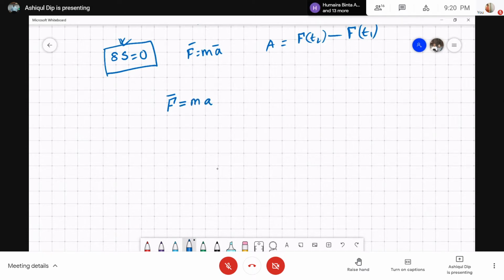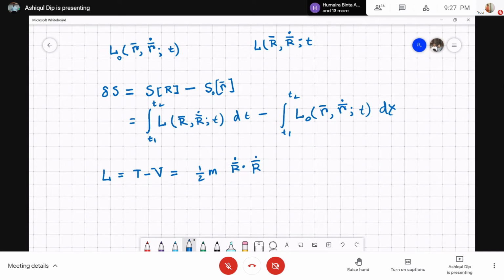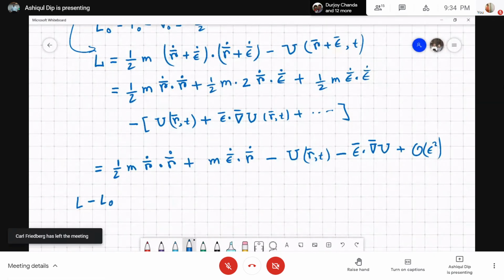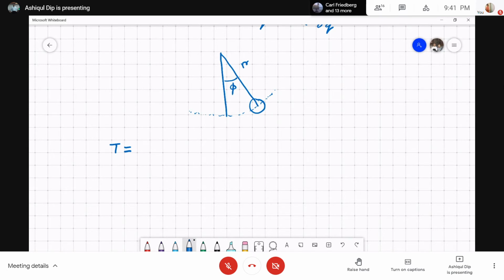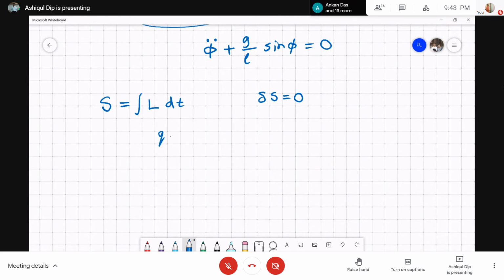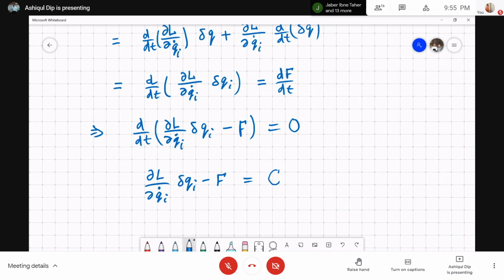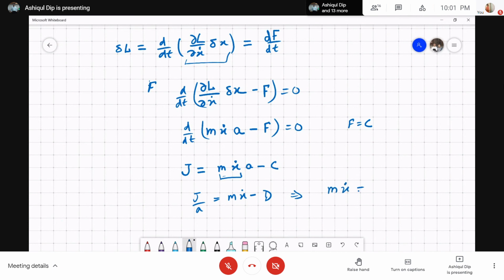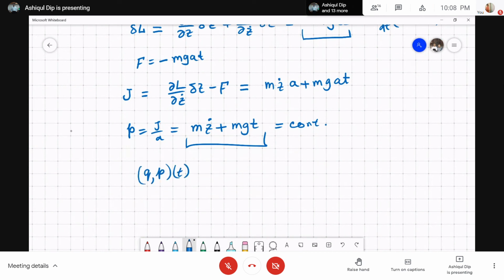Lecture 4.2: Contemporary Natural Philosophy CNP01/2021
Classical Mechanics: Theory and Applications IV, Segment II